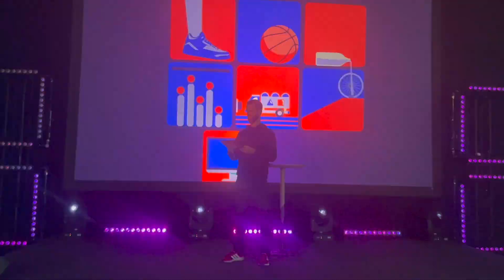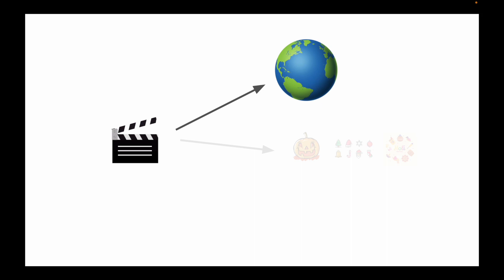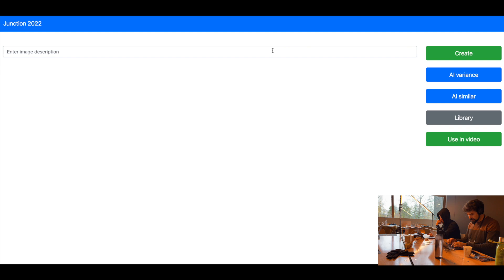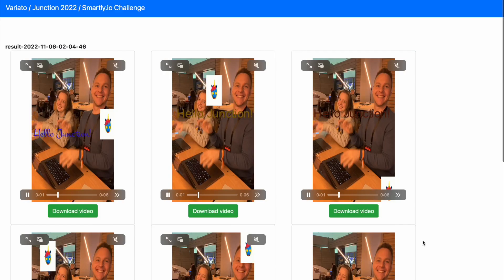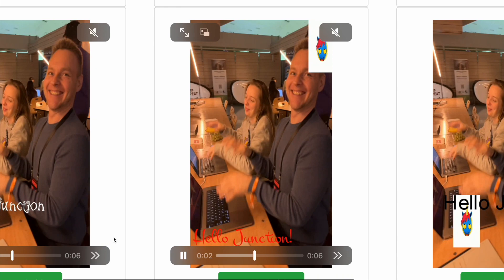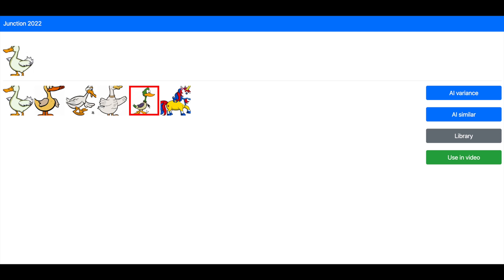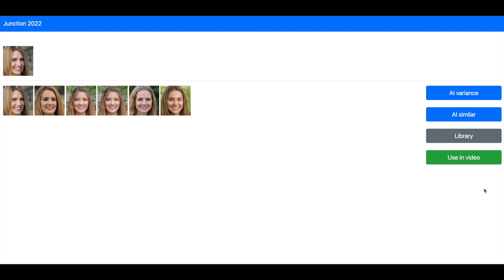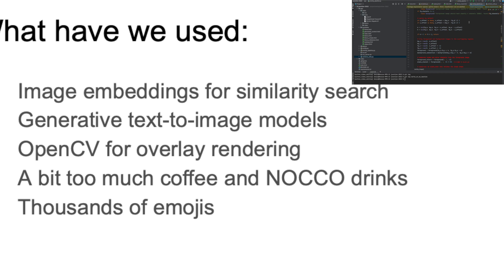Junction 2022 - Variato team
Variato enables creators to reuse and repurpose content, by providing original image generation platform based on state-of-the-art Generative Networks.
And it creates many versions, given original video, overlay text and image.
This reduces need for manual effort, since creator can simply check what looks good